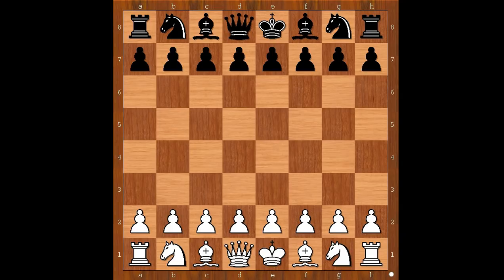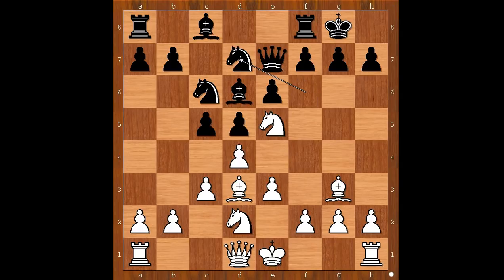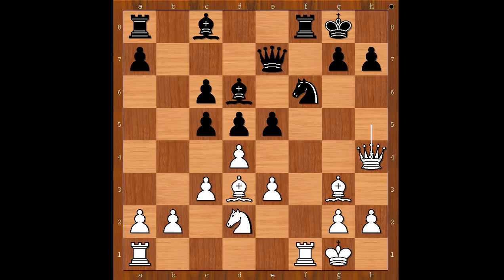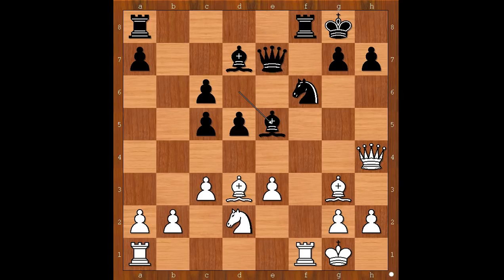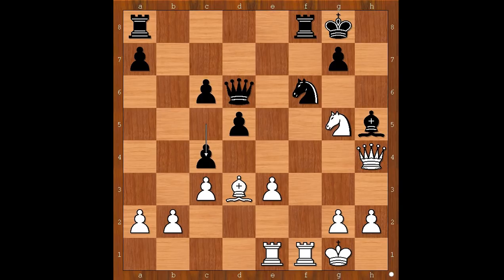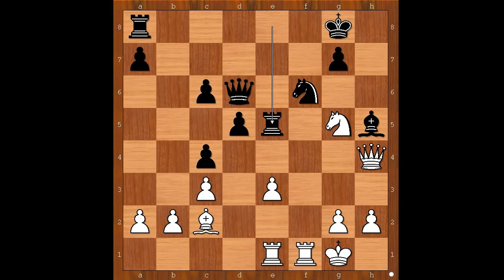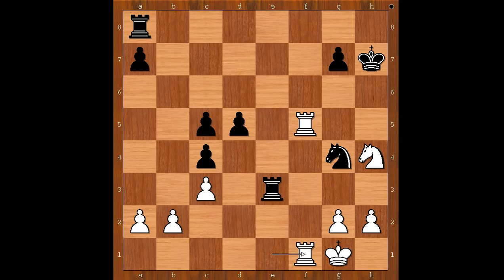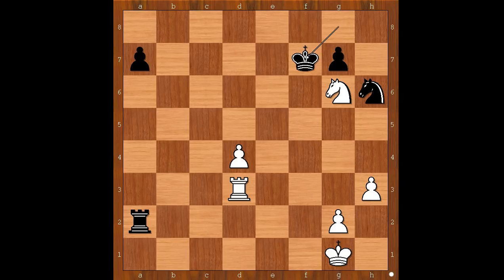A Thriller From Geller Memorial 2005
The Greatest Game From Efim Geller Memorial 2005
Nikolay Anatolievich Legky vs Dmitry Fingerov
Efim Geller Memorial 2005, Odessa UKR, rd 5, Jul-02
Queen Pawn Game: Sarratt Attack (D00)
1. d4 d5 2. Bf4 Nf6 3. e3 c5 4. c3 e6 5. Nd2 Bd6 6. Bg3 Nc6 7. Ngf3 Qe7 8. Bd3 O-O 9. Ne5 Nd7 10. f4 f6 11. Nc6 bc6 12. O-O e5 13. fe5 fe5 14. Qh5 Nf6 15. Qh4 Bd7 16. de5 Be5 17. Bh7 Kh8 18. Bg6 Kg8 19. Be5 Qe5 20. Rae1 Be8 21. Nf3 Qd6 22. Bd3 Bh5 23. Ng5 c4 24. Bf5 Rfe8 25. Bc2 Re5 26. Qh5 Nh5 27. Bh7 Kh8 28. Nf7 Kh7 29. Nd6 Nf6 30. Nf7 Re7 31. Ng5 Kg6 32. Nf3 Ng4 33. Nd4 c5 34. Nf5 Re5 35. Nh4 Kh7 36. Rf5 Re3 37. Ref1 Rd8 38. Rh5 Kg8 39. Ng6 Nh6 40. Rd1 d4 41. Rc5 d3 42. Rc4 Re2 43. Rd4 Rd4 44. cd4 Rb2 45. Rd3 Ra2 46. h3 Kf7 47. Ne5 Ke6 48. Nf3 Kd5
1-0